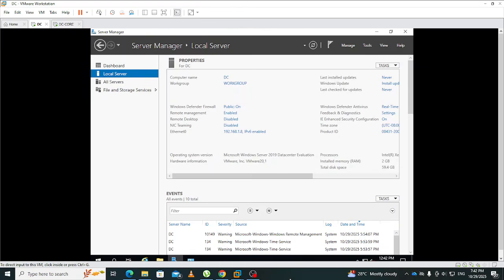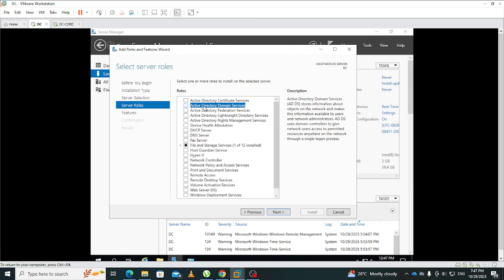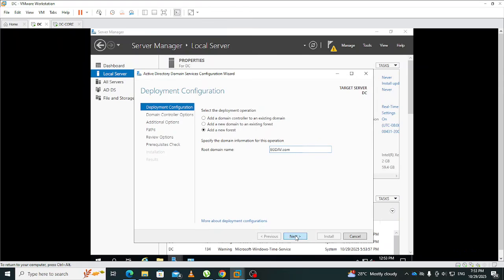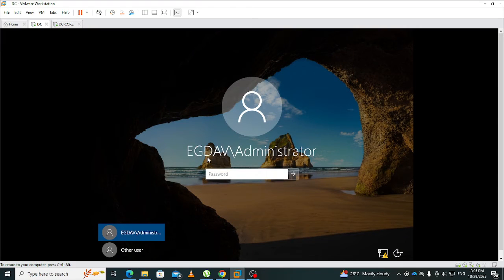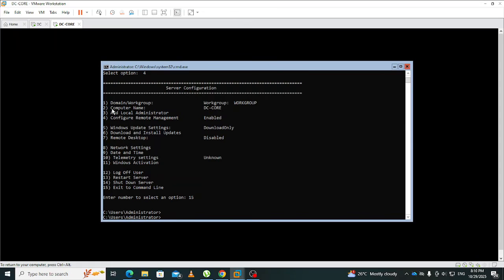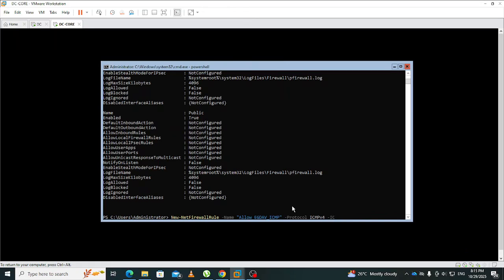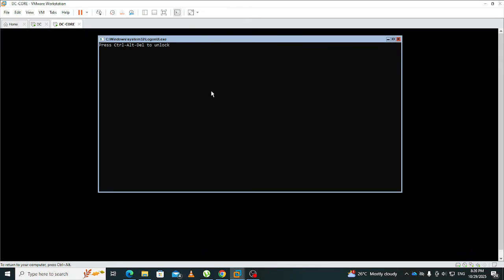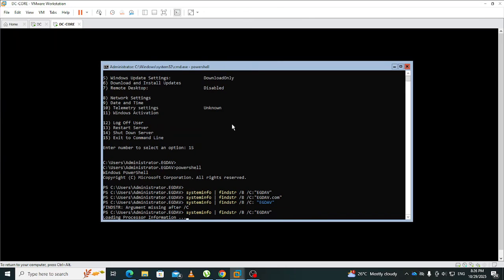Promoting AD DS to become Domain Controller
This promotion enables the server to participate in centralized identity management, authentication, and authorization across the domain.